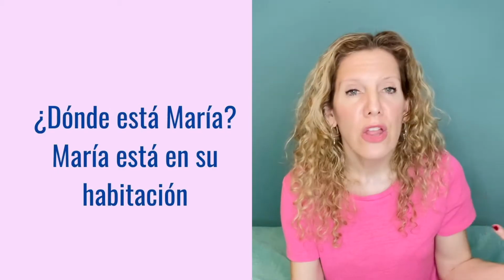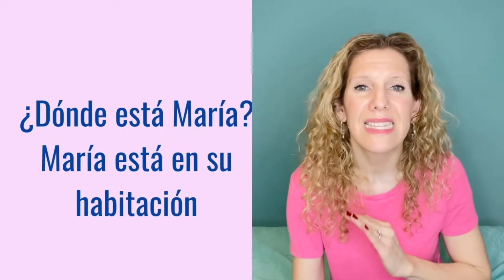Ser and Estar - How to learn Spanish for Beginners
Download my FREE ultimate guide to speaking Spanish for beginners. Learn at your own pace easily and fast

Do you want to learn how to use Ser and Estar ? In this video you will learn how to use them and practice them with me!!!

SHOP MY PRODUCTS👇

Struggle with verbs in Spanish? QUICK VERBS Indicative Mood will explain Spanish Verbs for you in an easy way and you will start using them like crazy!

Is Subjunctive Mood driving you crazy??

Do you want to start reading in Spanish and understanding what you read? Check my QUICK SPANISH COMPREHENSIVE READING guide. In this guide I will take you by the hand with reading and audios with an effective way to understanding what you read

Learn how to start writing in Spanish with my QUICK SPANISH WRITING SKILLS ebook!

Are you too busy to learn on your own? Work with me 1:1. Book an intensive 60 min class with me